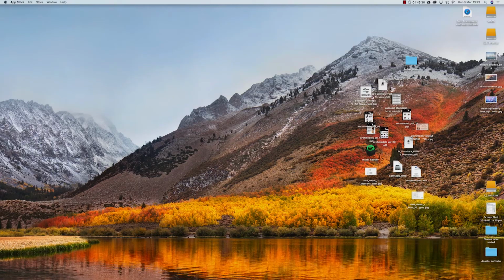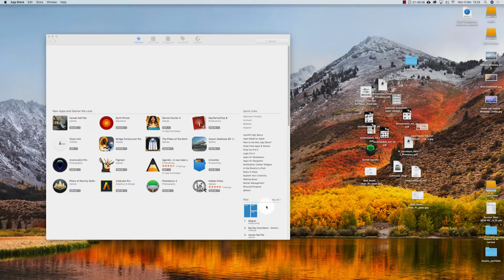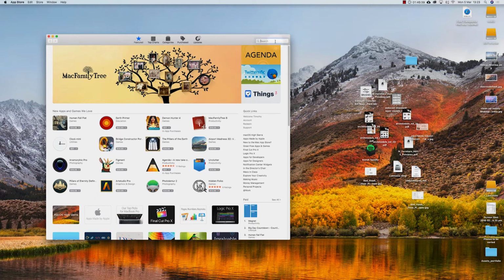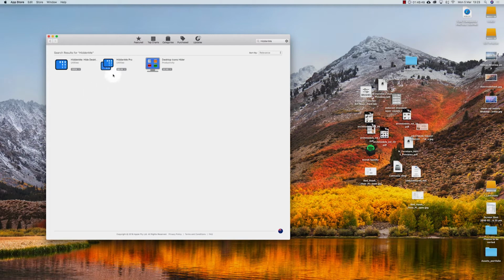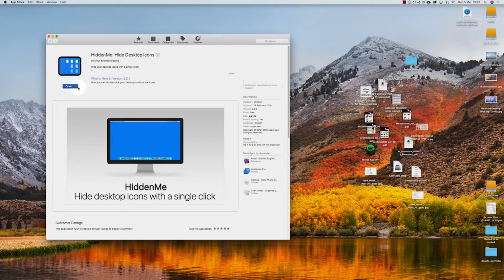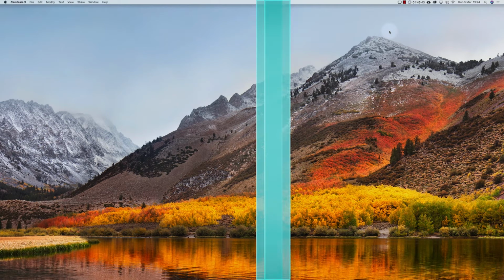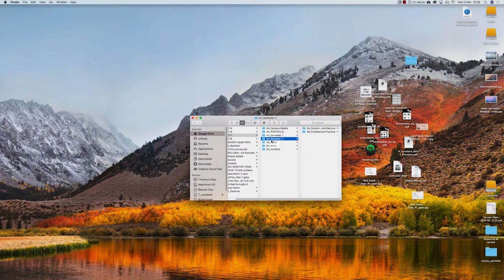How to Hide Desktop Icon and Organise Your Files Efficiently for University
In today's video we take a look at how to hide all desktop icons easily with a press of a button. Furthermore, i show you how i create organise my computer files for easy navigation and and file management.

LINKS:
Windows Hide Icons:

SONGS:
Song: Rameses B - Visionary
Loop Track: N/A